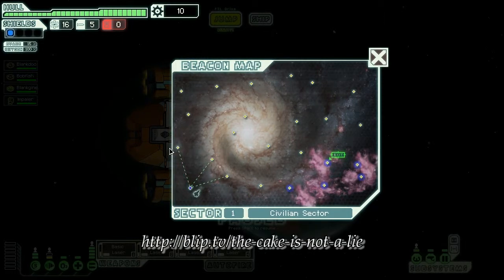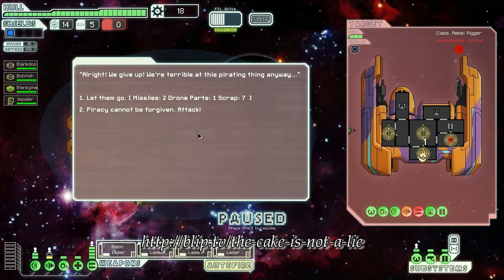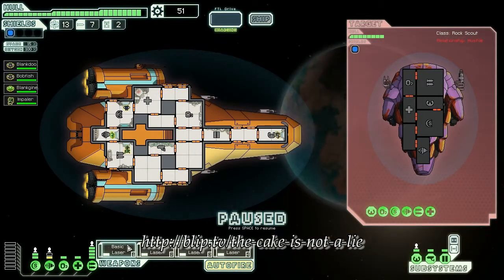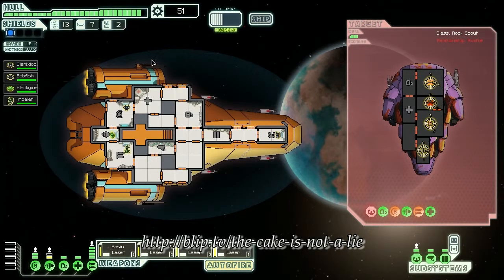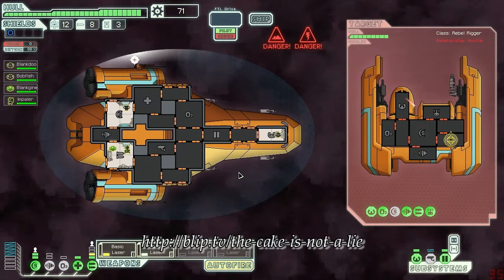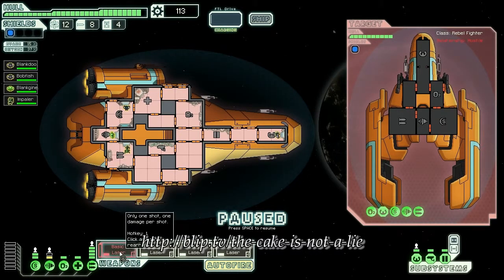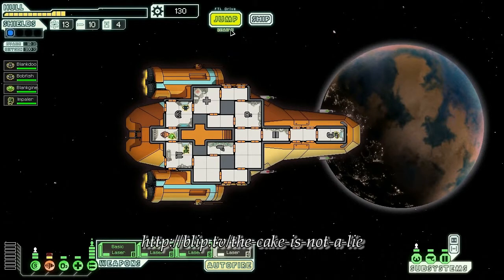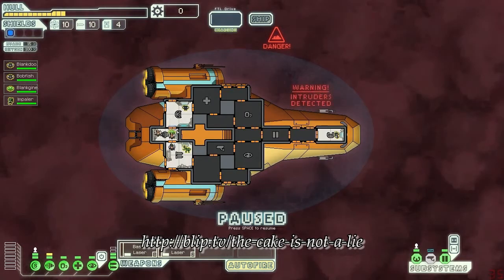Faster Than L Fail's (Blankdoor Edition) 07 - The Voyages Of The Starship Blankterprise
We're on a desperate mission to deliver intelligence.  Deep in enemy territory, will we make our way out? Fire up the FTL!